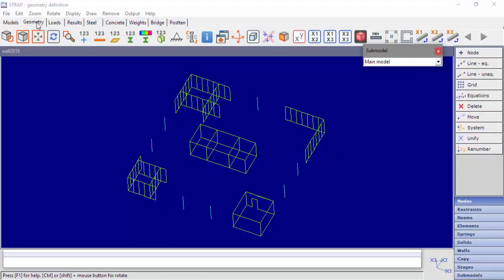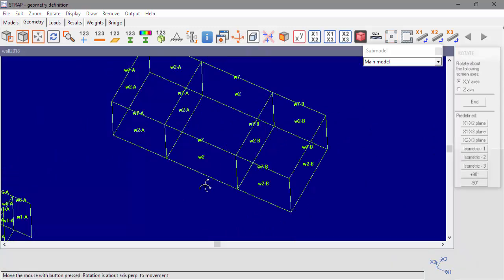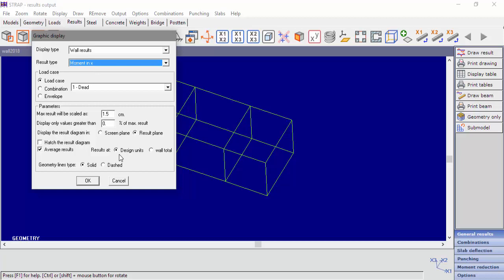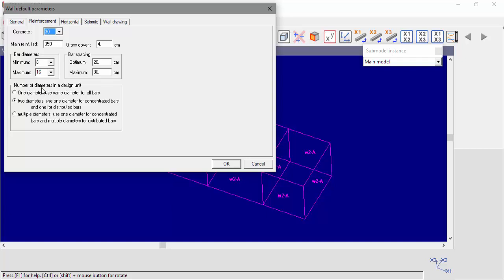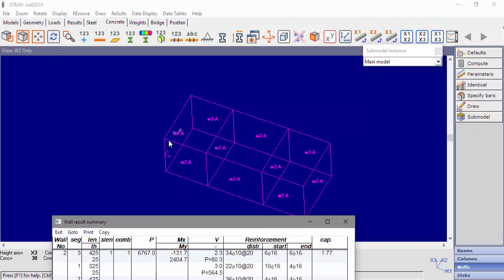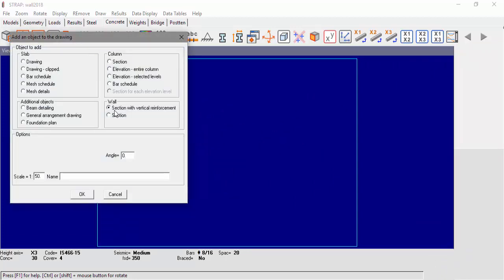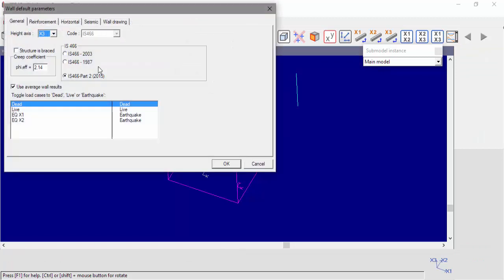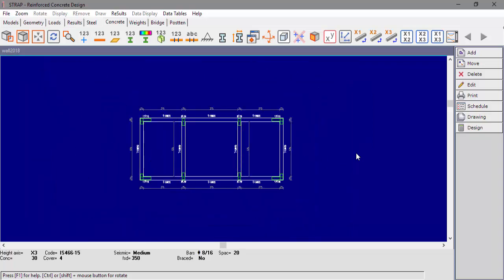STRAP 2018 - RC Walls (Design Unit)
This video covers the revised wall element for STRAP 2018.